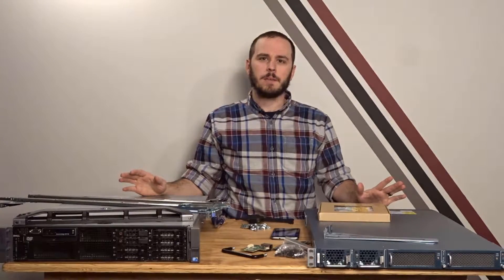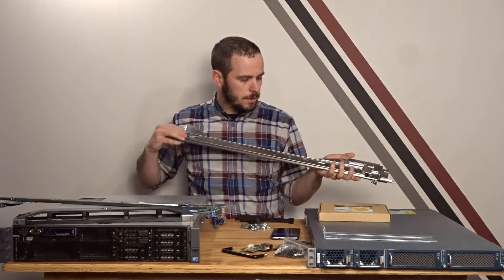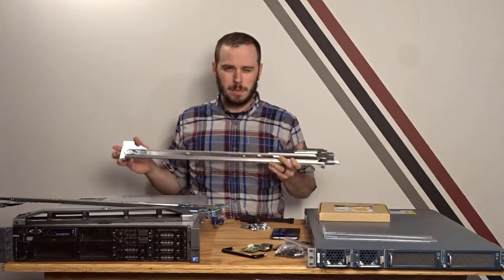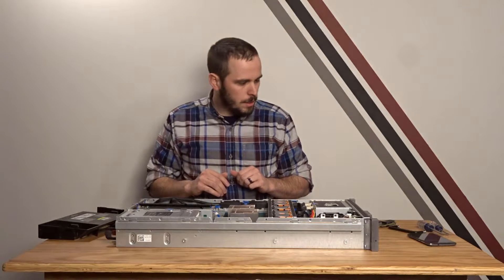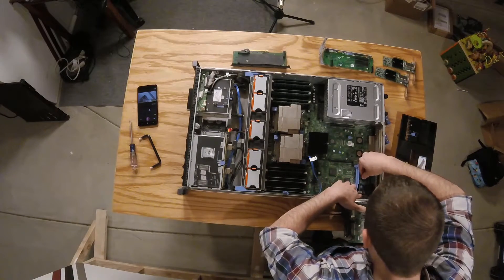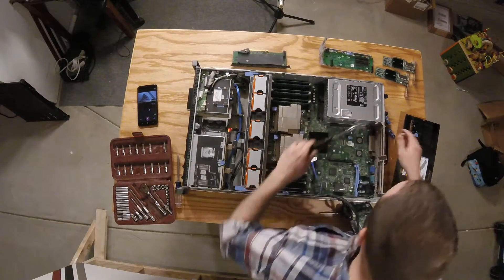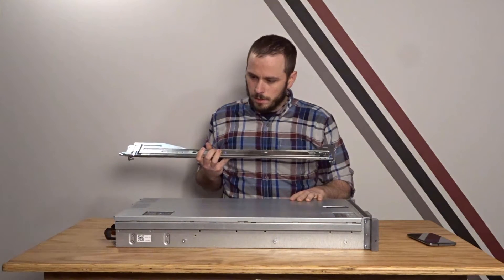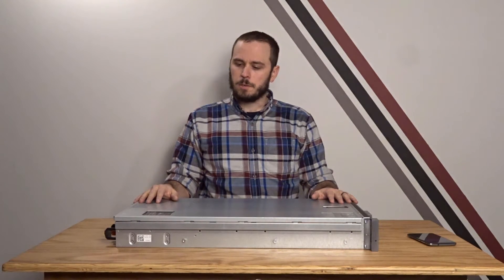Rack It Out - Upgrading and Rack Mounting a Server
Its time to get clean and organized! After having my server live on the floor for 4-5 months its time to finally get it in a rack and organize all of the cabling so that its not a tangled mess of spaghetti like it is now!

eBay too:

Like the YTG community? Are you a content creator or frequent viewer?